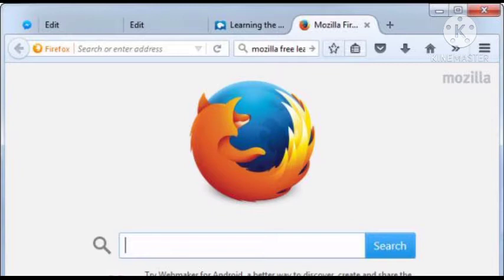7th - Computer - L. No. 6 Part 1)